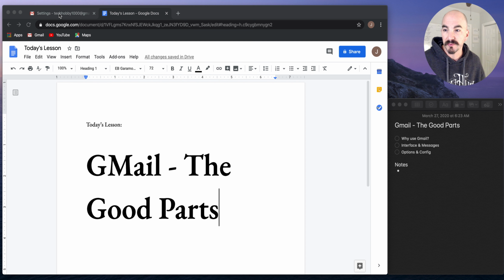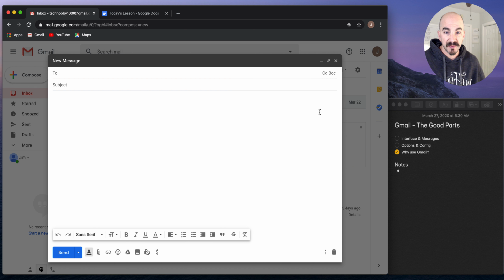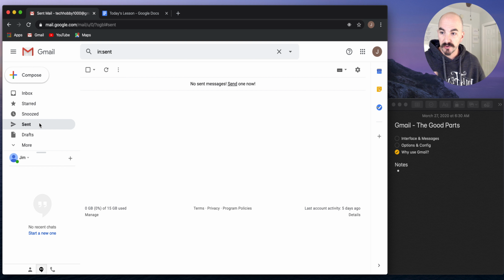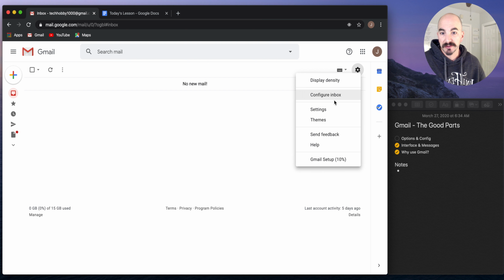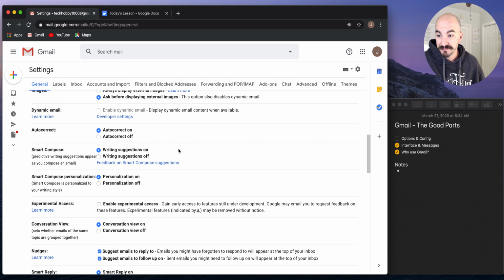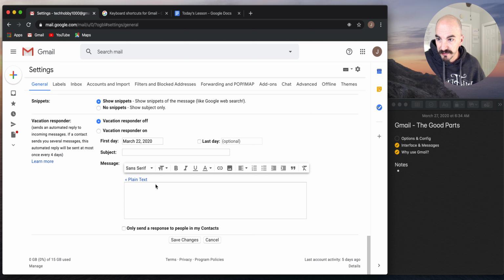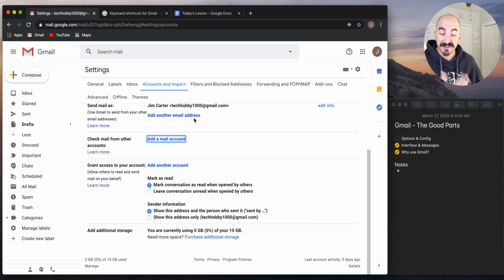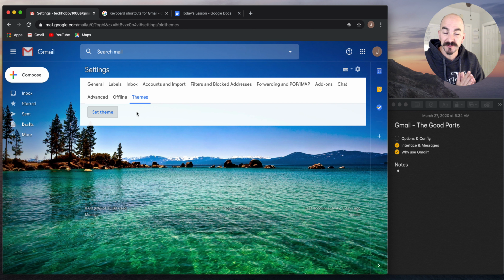Learning Gmail - The Good Parts [2020]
Follow along with Jim to learn how to work with Gmail's interface and some of the BEST little-known features it offers. Jim talks about:
* Why he loves it
* How it came about
* Why we perceive it as so fast
* The best settings and options to use and not get overwhelmed